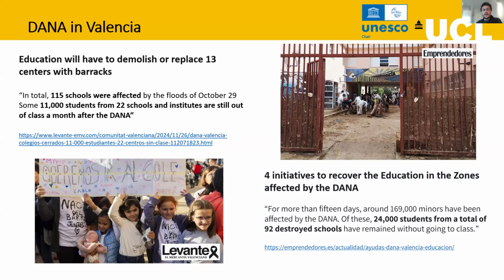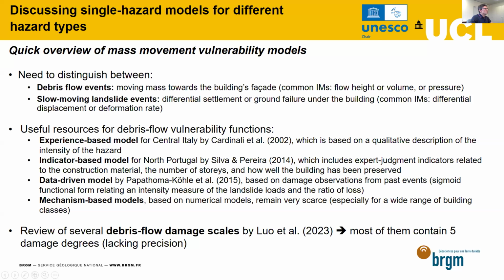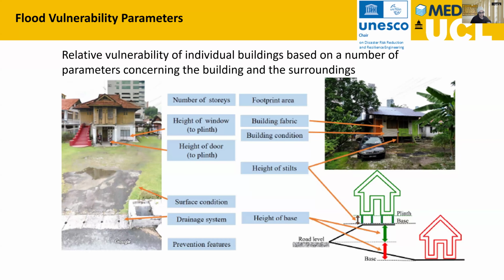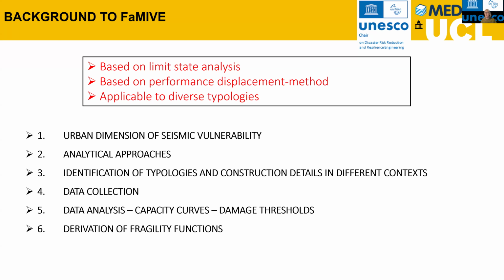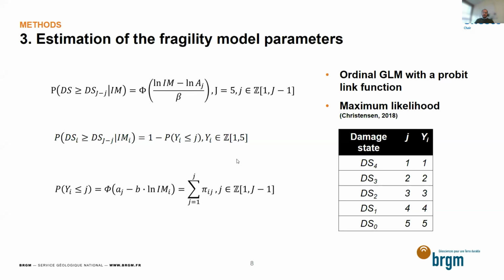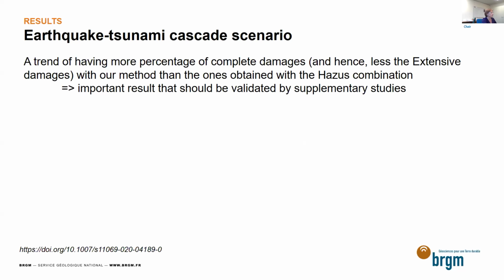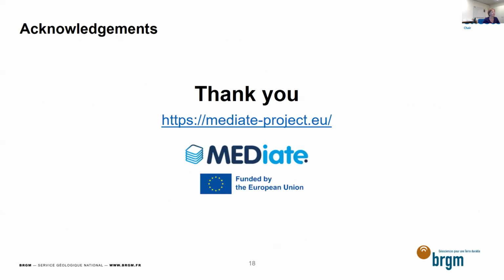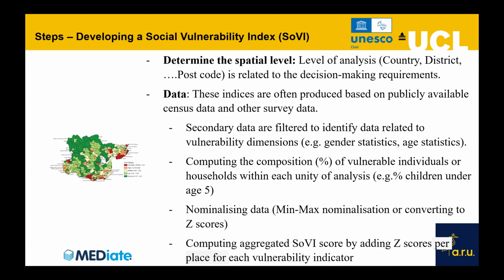Physical and social vulnerability for the multi-hazard risk analysis of components and systems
This webinar investigates the topic of vulnerability models for the multi-hazard risk analysis of components and systems, as one of the outcomes of the Horizon Europe project MEDiate